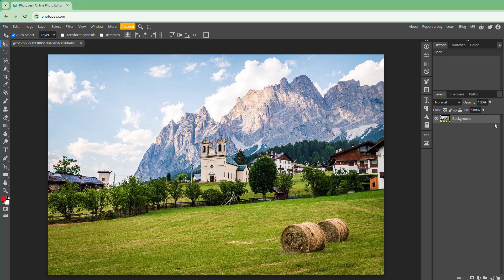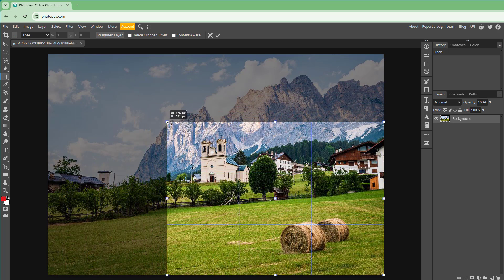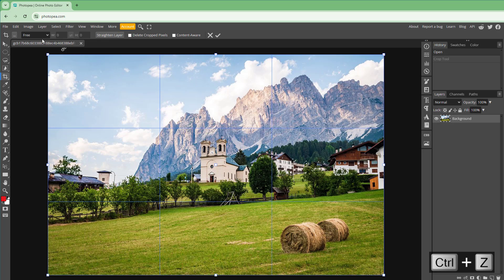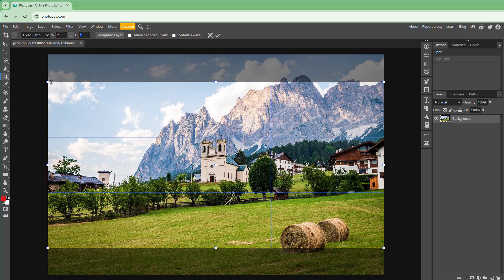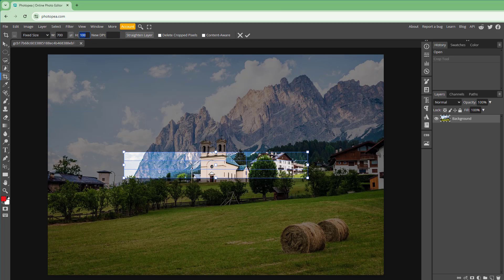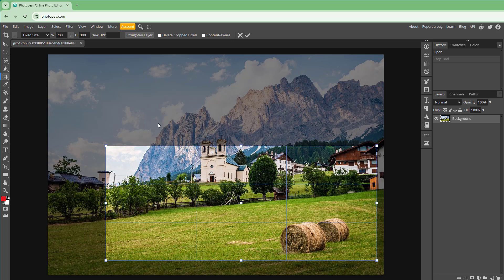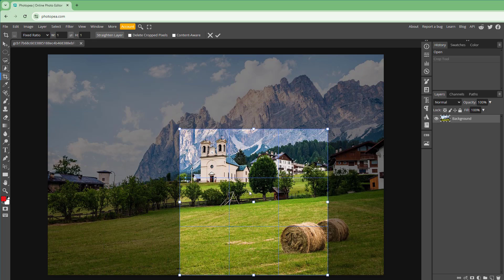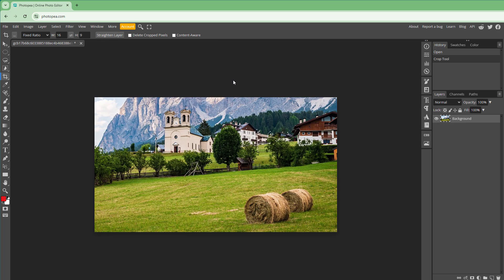Photopea - Lesson 22 - Crop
In this tutorial, we will be discussing about Crop in Photopea